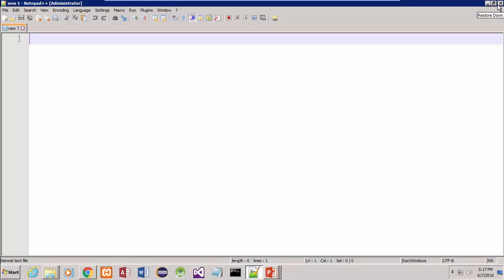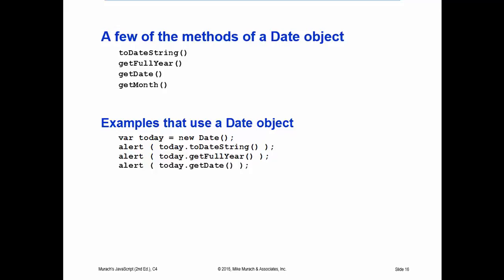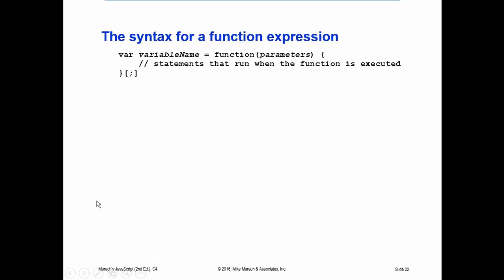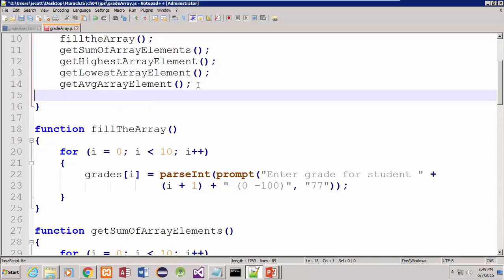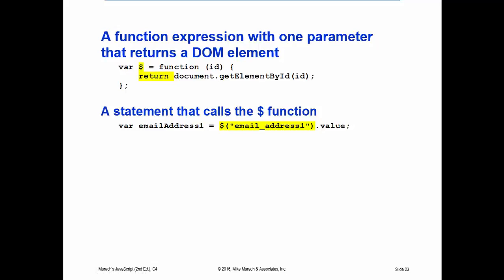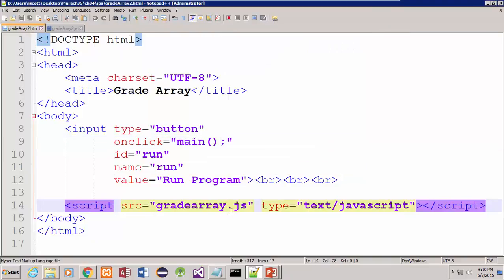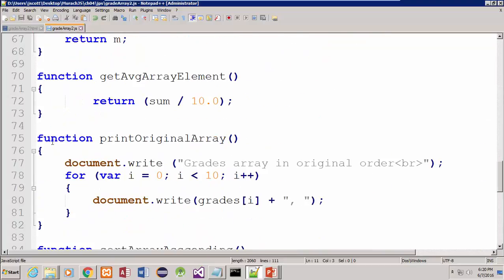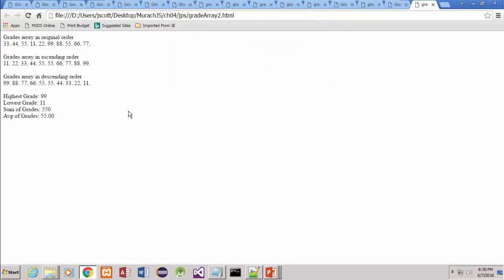152 119 Chapter04 Part01 PPTs